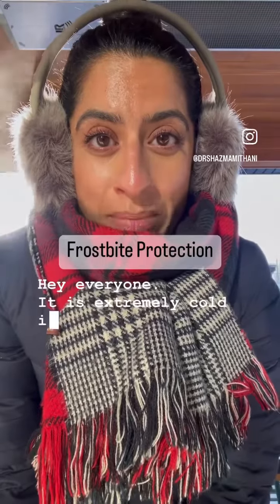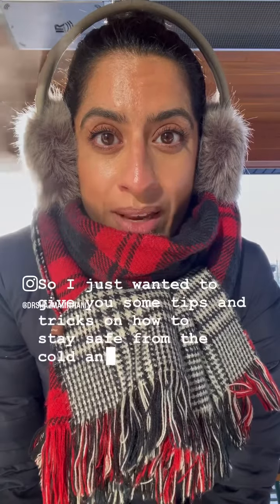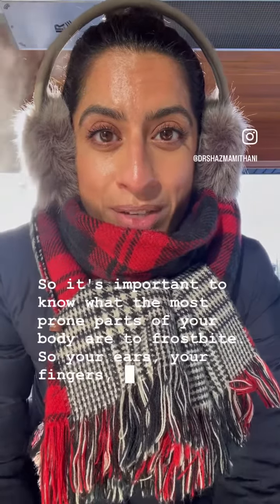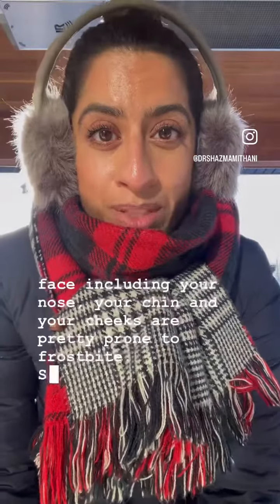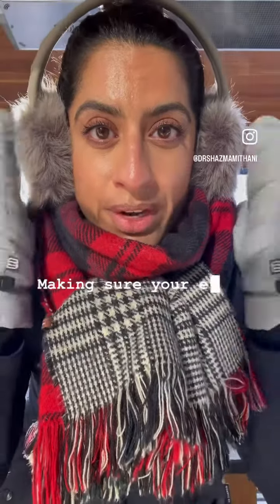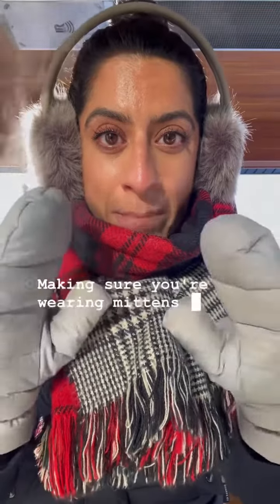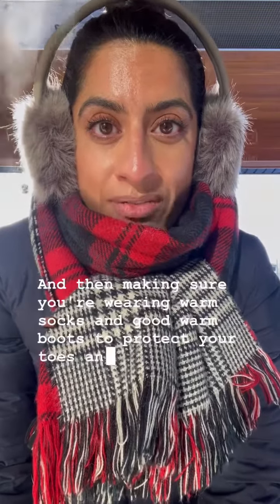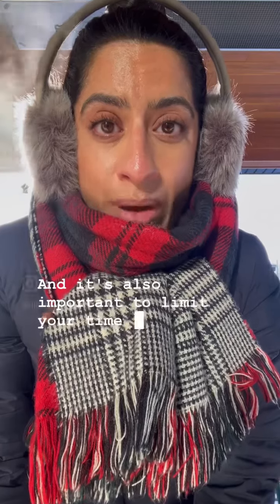Frostbite Prevention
We are seeing extreme cold temperatures in many parts of the world this winter. It’s important to protect yourself from cold exposure and frostbite.

Frostbite can occur in a matter of minutes, especially when it is both cold and windy. Your extremities are the most vulnerable areas to frostbite, so that includes your ears, your nose, your chin, your cheeks, and your fingers and toes. It’s important to keep those protected from the cold and wind, but more importantly, limit your time in the cold.

The early signs of frostbite aren’t always obvious, and often the symptoms don’t occur until after you come back inside. If you notice any color, change, tingling, or pain to your extremities, it’s important to get inside away from the cold right away.